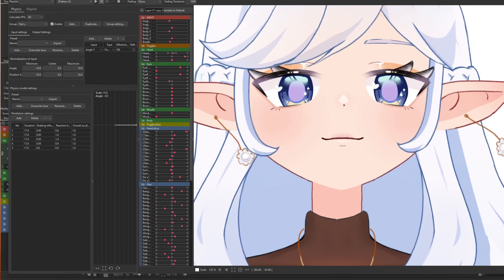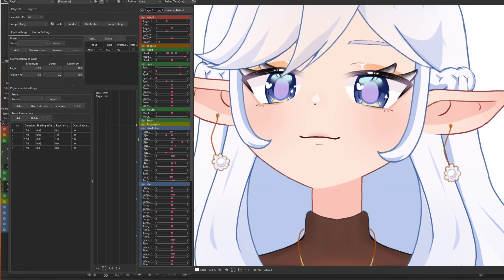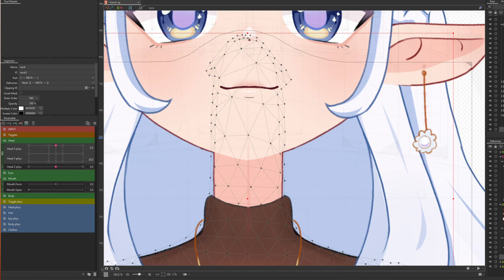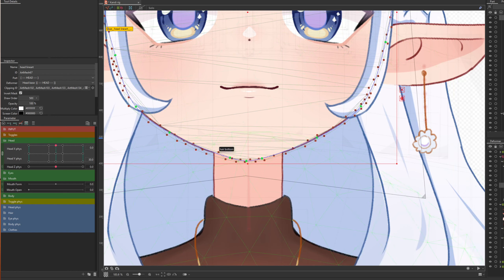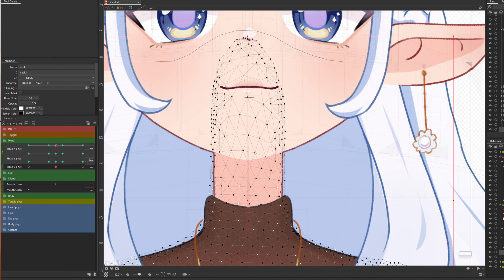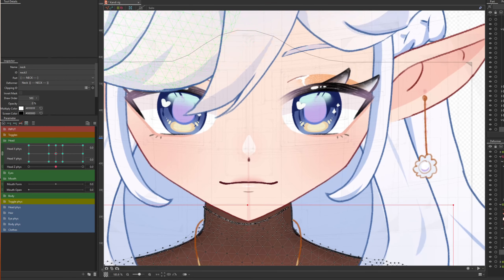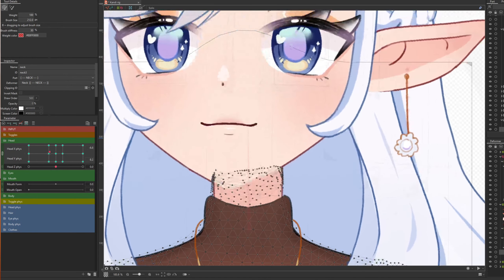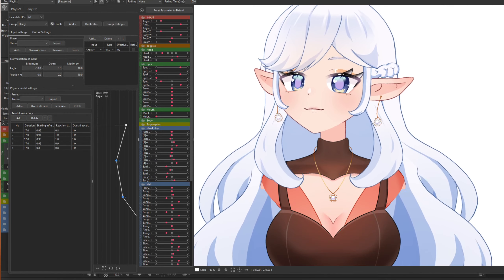Quick Way To Hide Face Lines In Live2D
Here's a quick and easy way to hide the face lines on head turns in Live2D without using the backfill method.